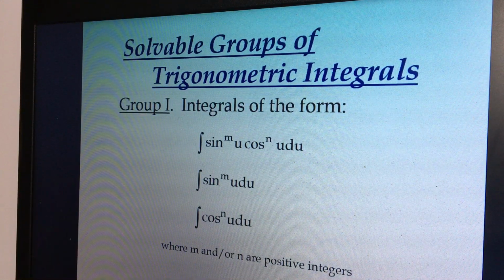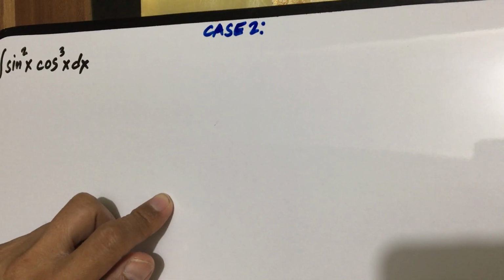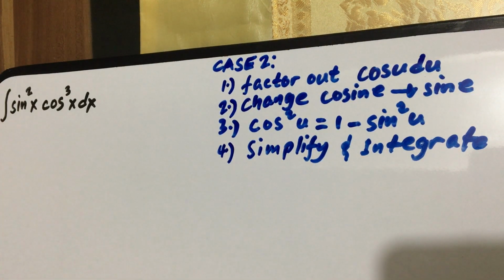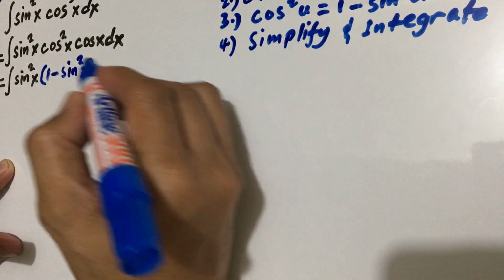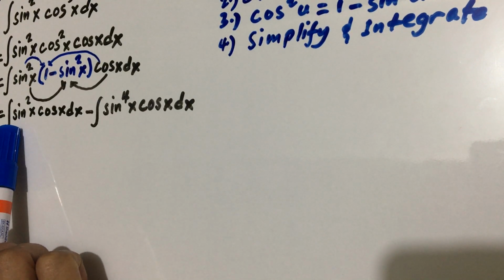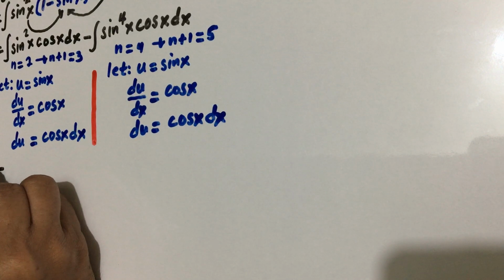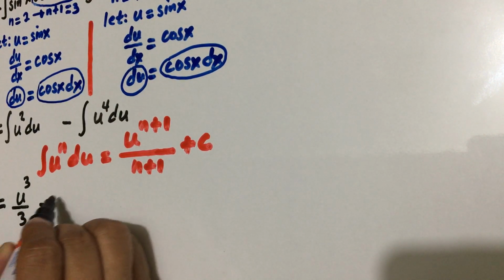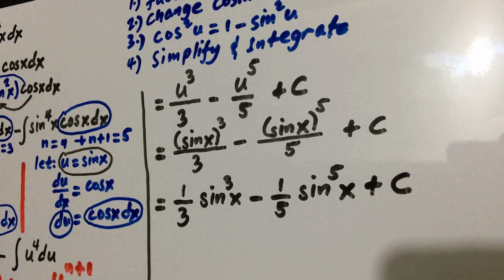INTEGRATION PROCEDURES PART 2: SOLVABLE GROUP OF TRIGONOMETRIC INTEGRALS - GROUP 1 (CASE 2)